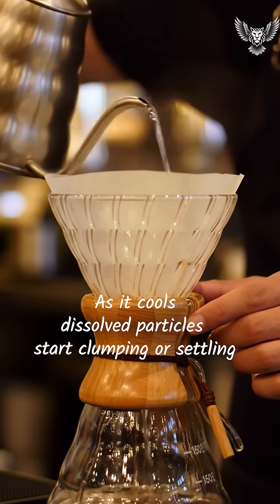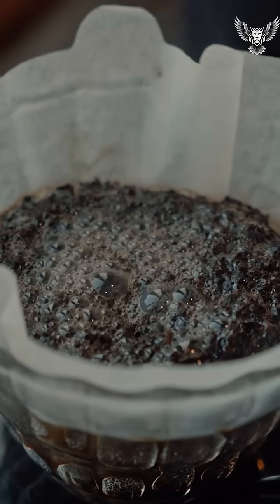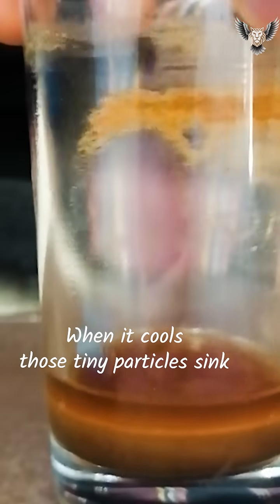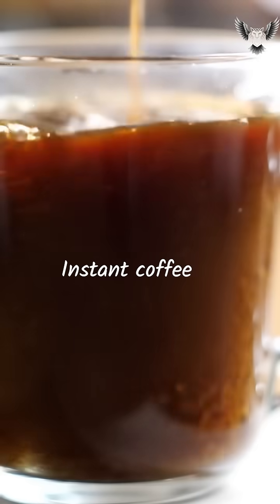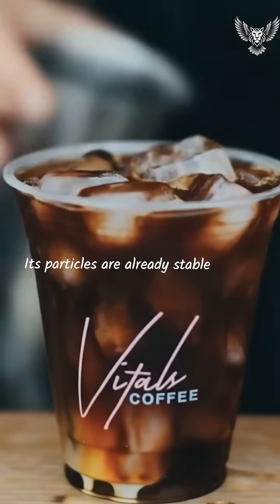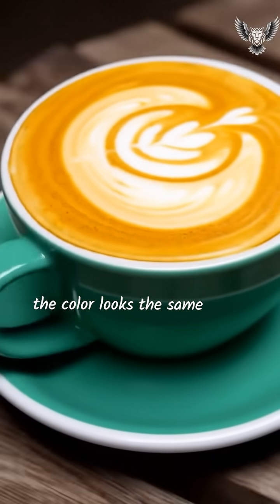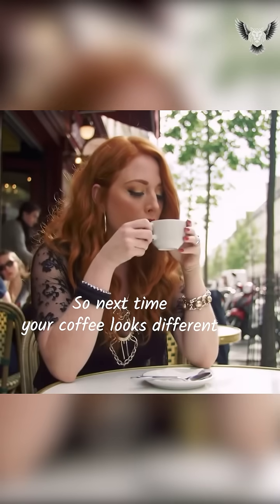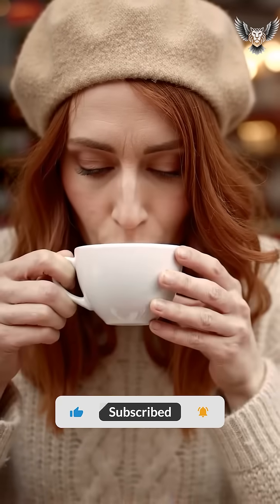That's Why Your Coffee Changes Color When It Cools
Ever noticed your coffee turns darker or duller as it cools? Whether it’s filter, espresso, Turkish, or instant .. each type changes for a reason
From light scattering to particle settling, here’s the science behind your shifting cup And some brews? They barely change at all